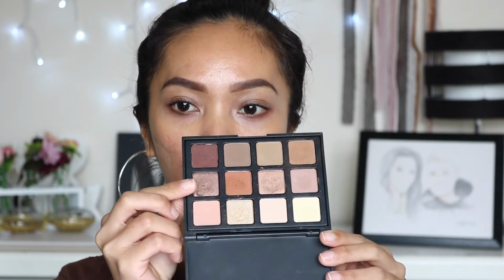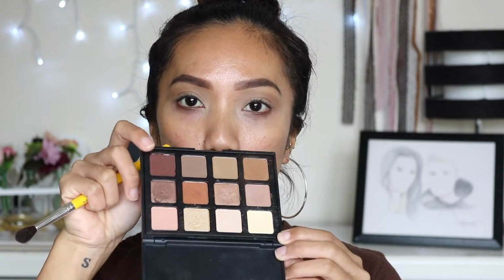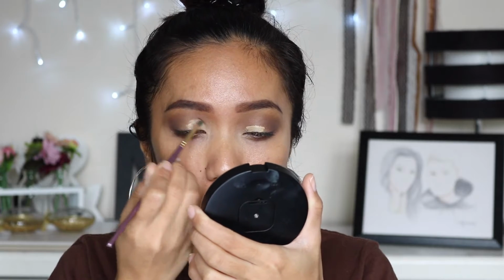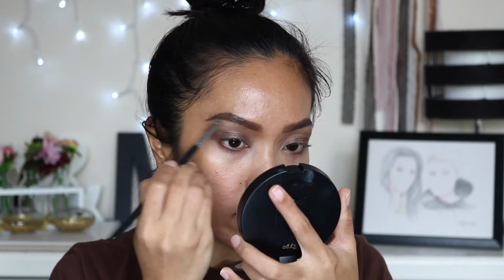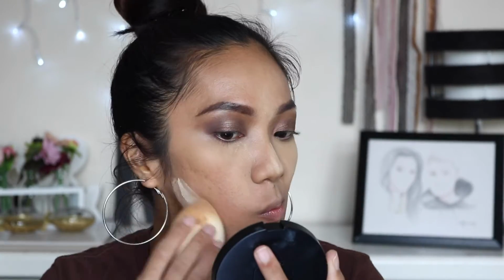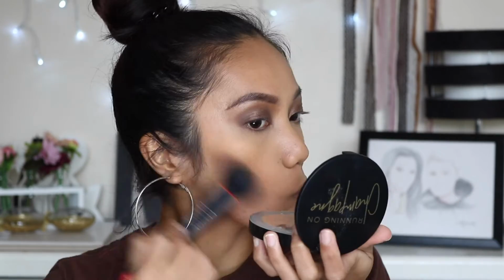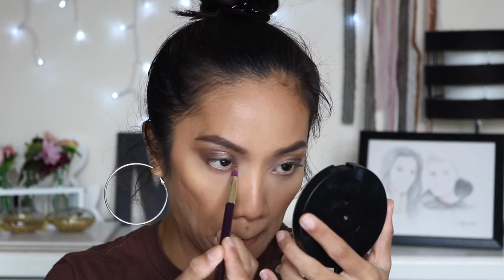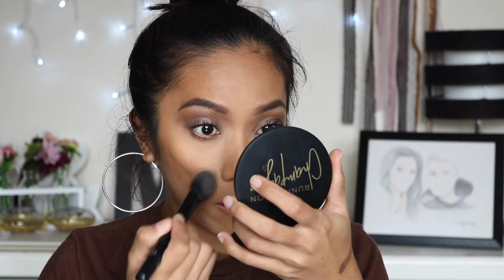THE FACE | WINTER BRONZE WITH MATTE HIGHLIGHT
Hello beautiful people! In this video, I did a makeup tutorial with a matte highlight. Yes you can achieve a brightened look using just a matte highlight. This makeup is great for winter or if you want to be bold and powerful! It is my type of red lipstick!

xx
Carmela

PRODUCTS USED

Face:
Milani Hydrating + Pore Minimiser Primer
NARS Sheer Glow Foundation 'Syraccuse'
Mecca Maxima Lifeproof Concealer '06 Sand'
Ben Nye Banana Powder
MAC MSF Powder 'Dark Deepest'
Wet n Wild Contour Palette 'Caramel Toffee'
5th Avenue Medium Contour
MAC Matte Powder Blush 'Coppertone'

Eyes:
Morphe 12NB Eyshadow Palette
Essence False Lash Mascara
NYX Jumbo Pencil 'French Fries'

Lips
Australis Velour Matte Lip Creme 'Mo-Zam-Chic'

Favourite Websites

EQUIPMENTS

Vlog Camera: Canon G7 Mark II / Panasonic Lumix GF7

My name is Carmela, Filipino living in New Zealand. In this channel, you will see beauty product reviews, makeup looks, get ready with me, and a little bit of life vlogs. I like to travel around and share my experiences through the lens. I also enjoy coffee, in fact addicted to coffee!